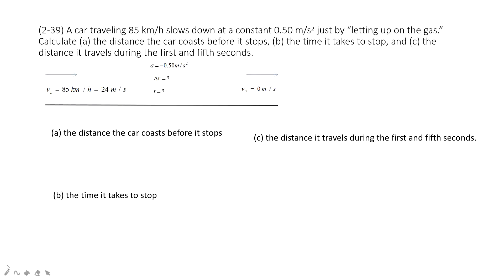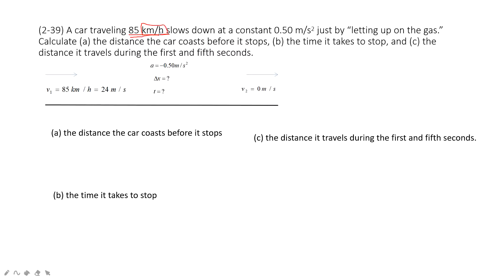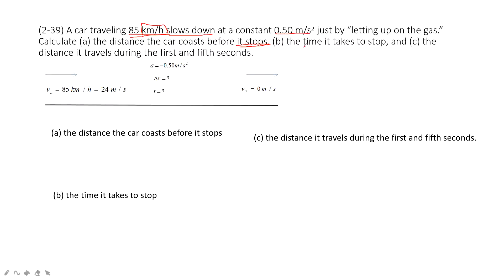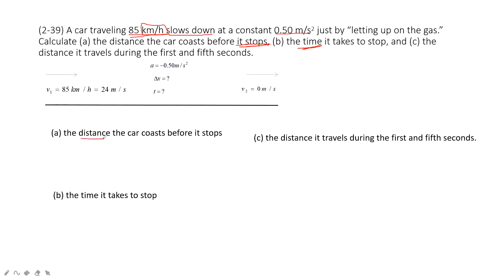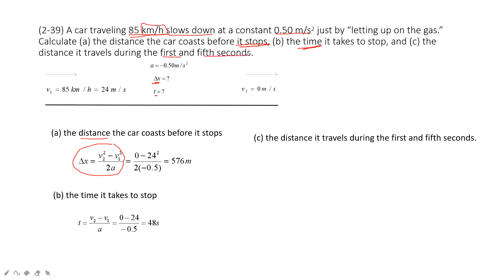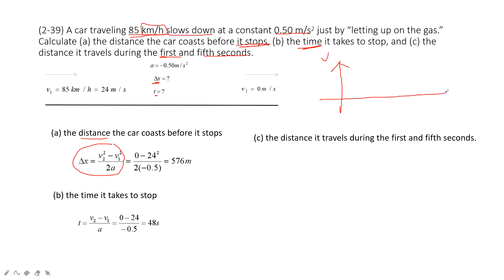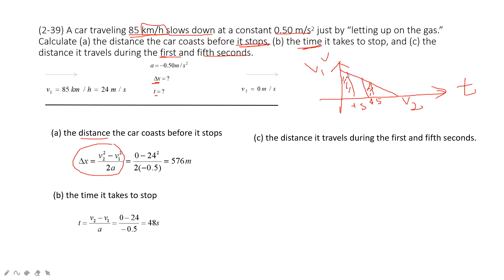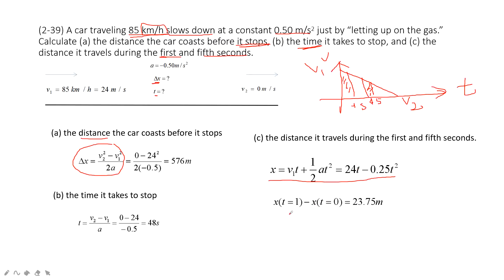(2-39) A car traveling 85 km/h slows down at a constant 0.50 m/s2 just by “letting up on the gas.”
(2-39) A car traveling 85 km/h slows down at a constant 0.50 m/s2 just by “letting up on the gas.” Calculate (a) the distance the car coasts before it stops, (b) the time it takes to stop, and (c) the distance it travels during the first and fifth seconds.